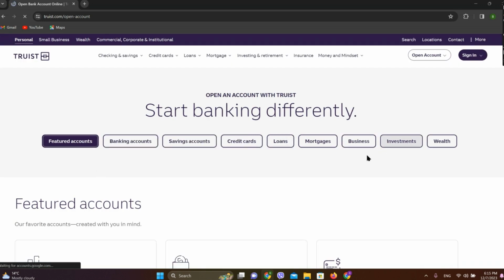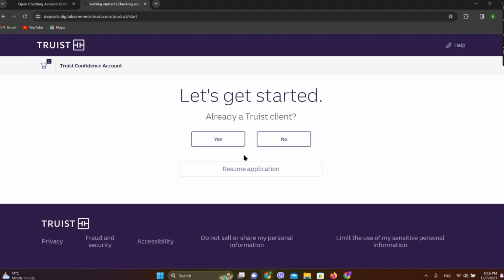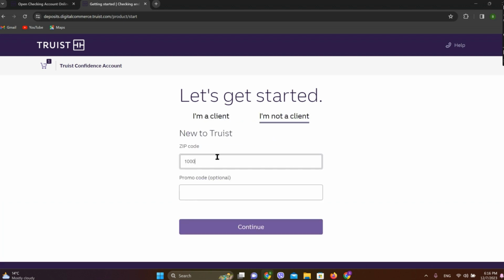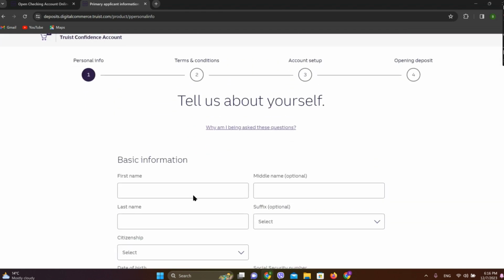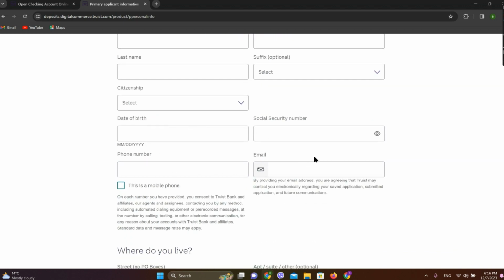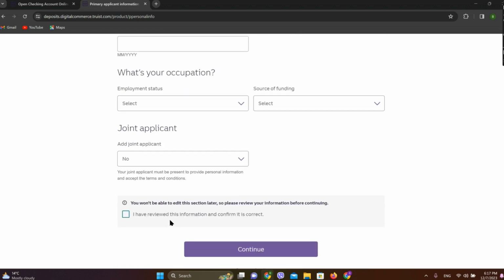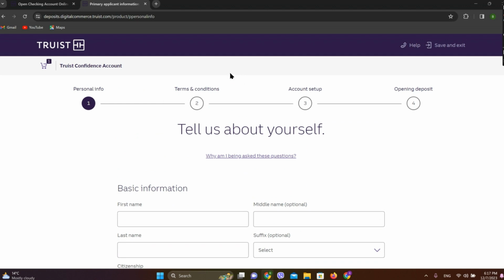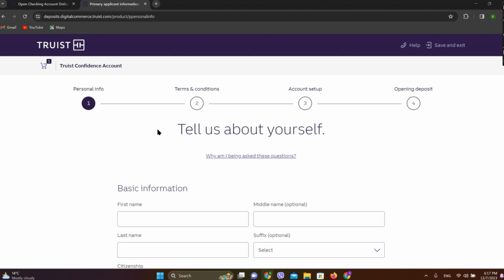How to Open An Account on Truist Bank | Open Online Banking Account Truist Bank - 2023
Learn the exact steps on how to open an account online on truist bank. Make sure you watch the video till the end for better assistance.